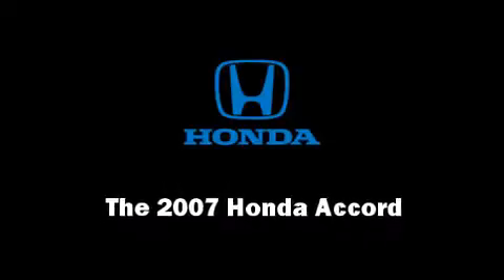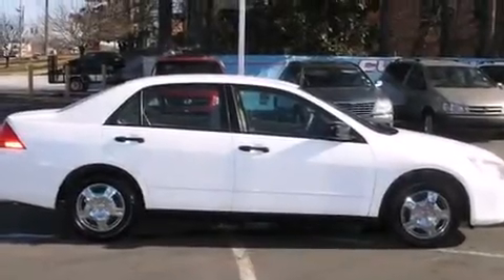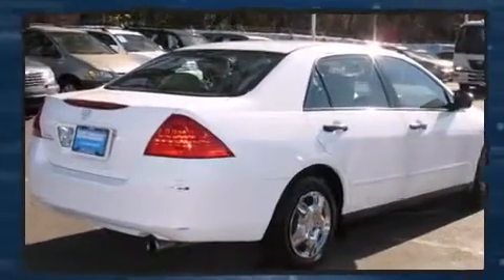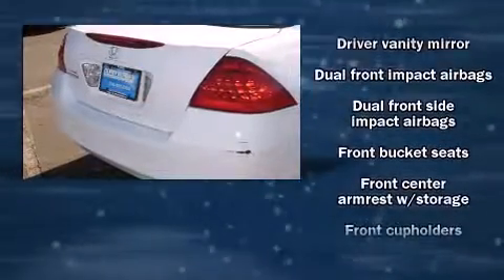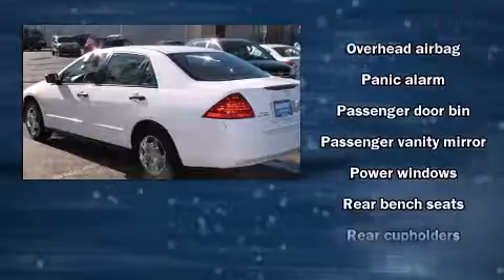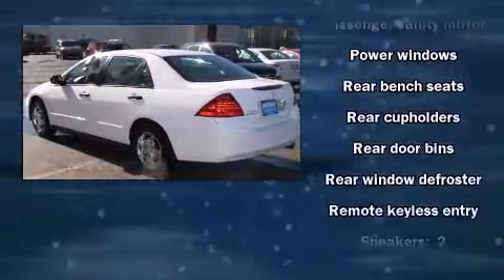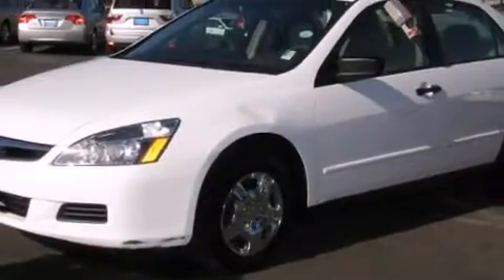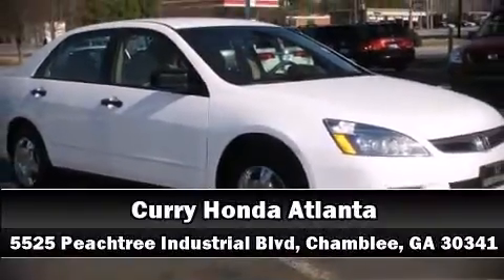2007 Honda Accord 2.4 VP in Chamblee, GA 30341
The 2007 Honda Accord. It features a standard transmission, front-wheel drive, and a 2.4 liter 4 cylinder engine. Honda also prioritized safety and security with features such as: head curtain airbags, front SIDE impact airbags, a panic alarm, and ABS brakes. A Carfax history report provides you peace of mind by detailing information related to past owners and service records. We'd love to show you this vehicle in person.